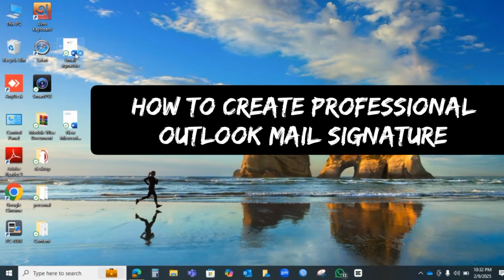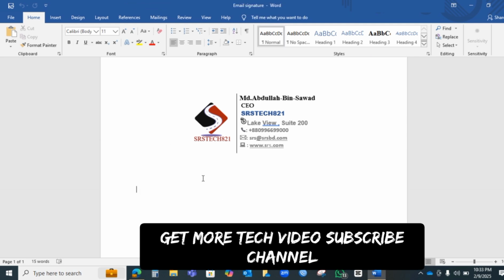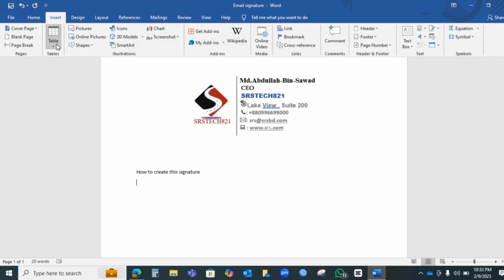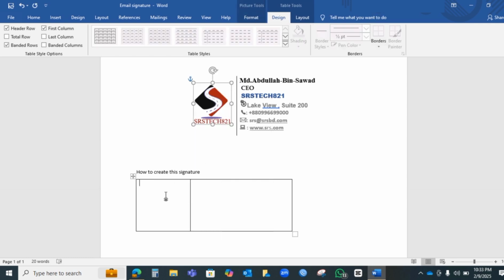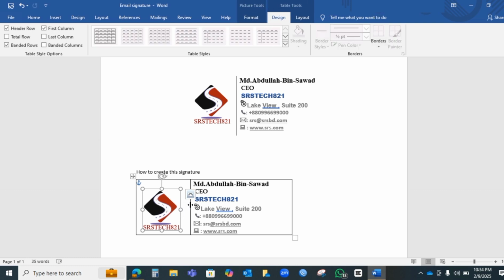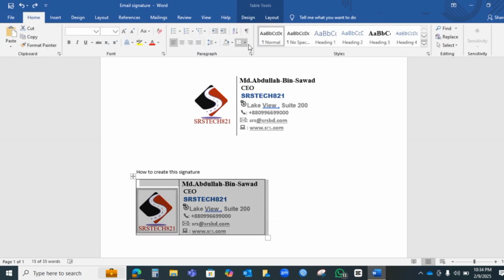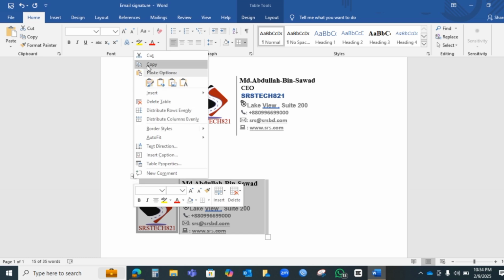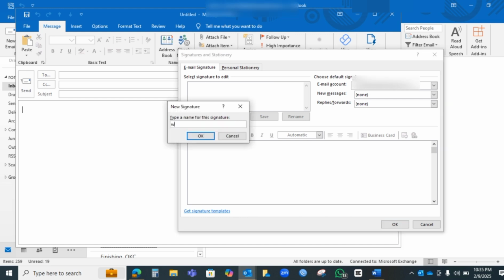How to create an outlook email signature with logo| step by step Tutorial